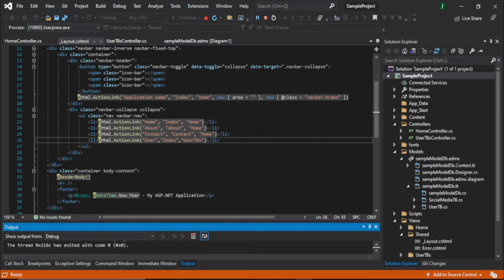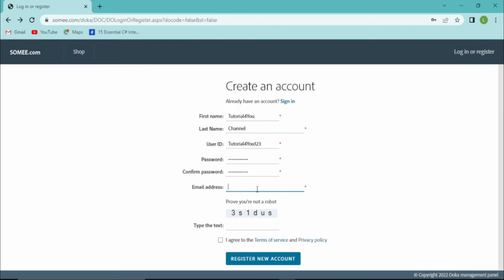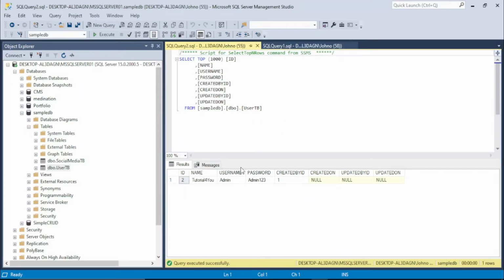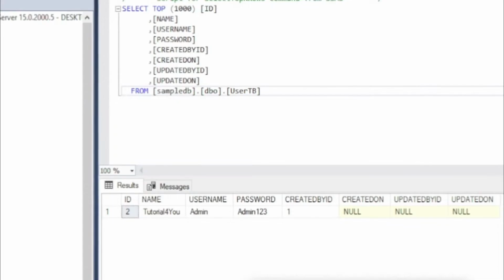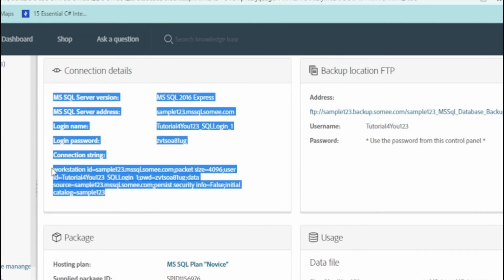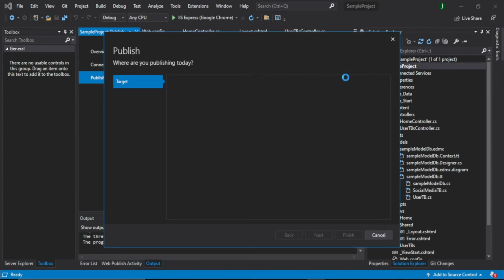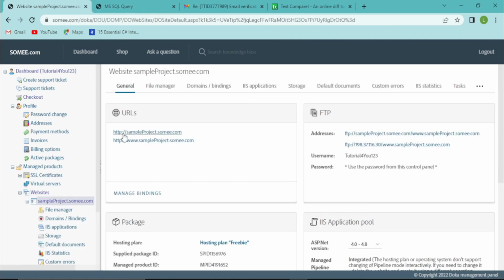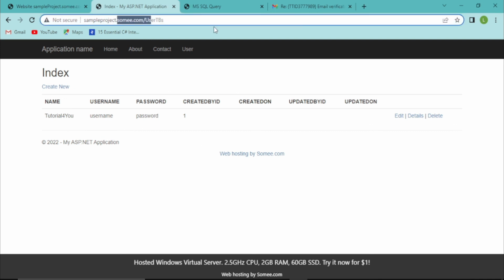How To Publish Your ASP.NET Website To Somee com | Tutorial4You | Latest Video 2024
How To Publish Your Website To Somee com | Tutorial4You | Latest Video 2024 |
Welcome to Tutorial4You Channel in this video I will show how to upload or Publish Your Website to Somee.com Freely Complete Tutorial.

Chapters :
0:00 Introduction.
0:41 Somee.com Sign Up.
5:20 Publish/ Deploy Database to Somee.com.
10:00 Updating the Connection String with Somee.com Connection String.
13:37 Publishing / Deploying Asp.net Project To A Folder.
15:57 Publish / Deploying Asp.net Project To Somee.com.